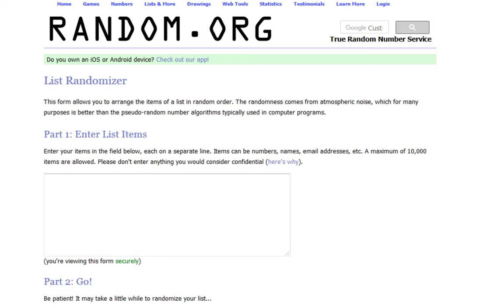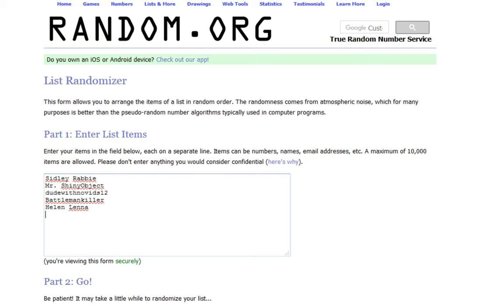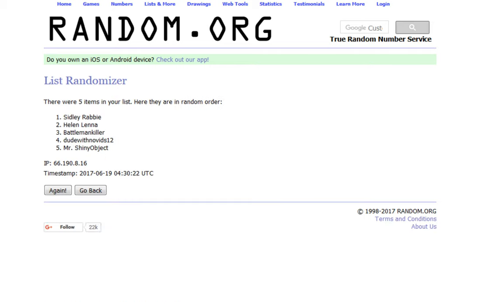CPTV: Glittermitten Giveaway Results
CONGRATULATIONS SIDLEY RABBIE!